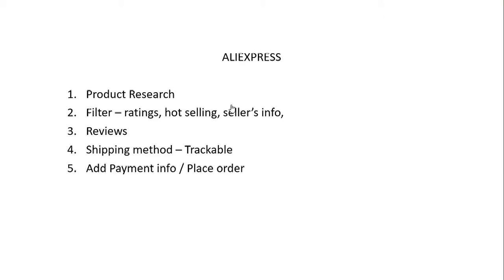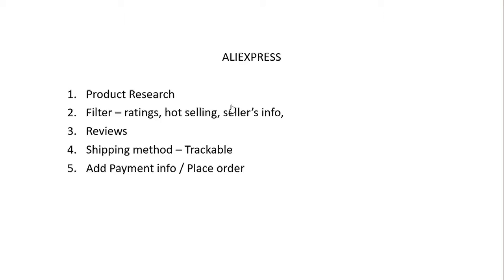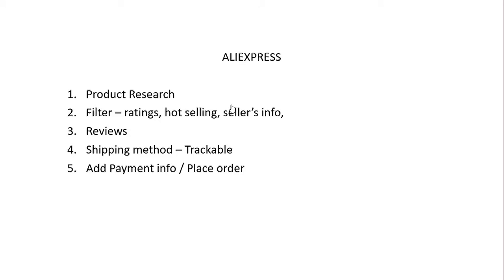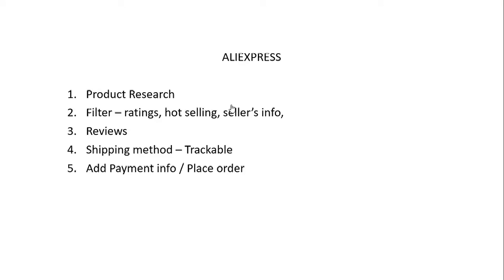Introduction to AliExpress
Understand the basics of importing from AliExpress to Nigeria or your country.

Join my Mini Importation Mentoring program to access more materials and one on one private coaching.